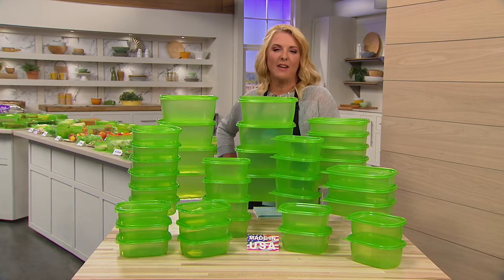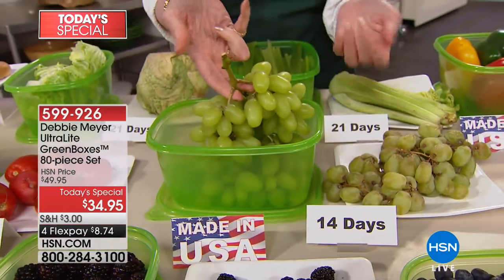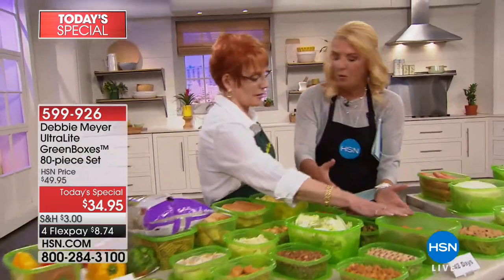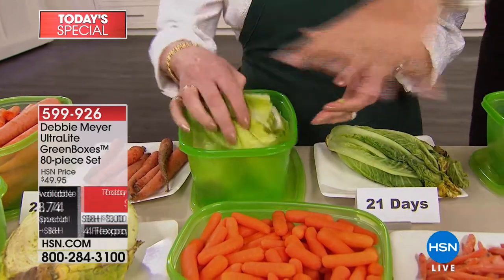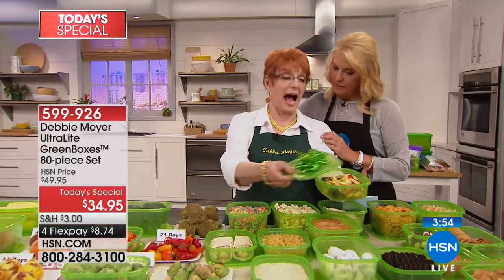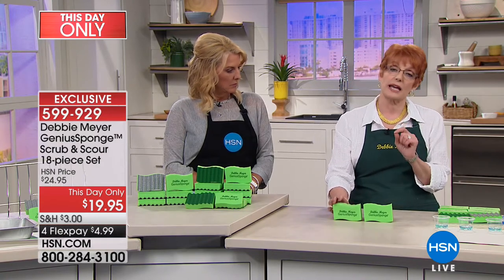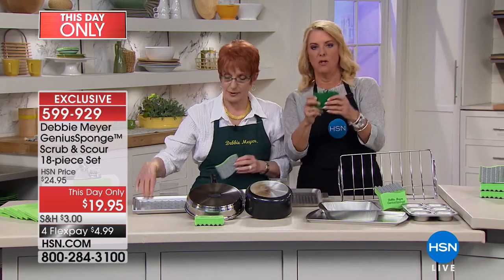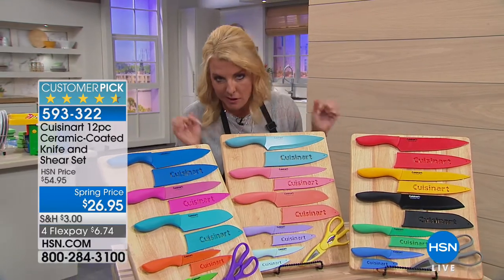HSN | Kitchen Innovations featuring Debbie Meyer 03.27.2018 - 09 PM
Discover innovation kitchen new products, create culinary concoction not compromising taste or time. Inventor, Entrepreneur and TV personality further increases her Line of patented products and her presence in the marketplace, and in our homes. Her signature kitchen innovations solve ordinary household problems with out creating new ones. 1999 Debbie launched her 1st product CakeCutters on TV and the rest is history.